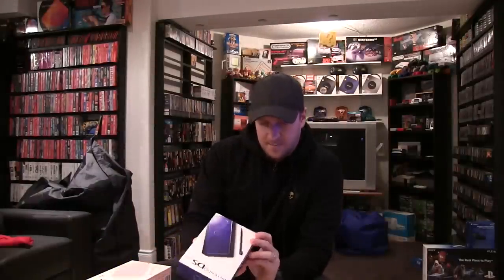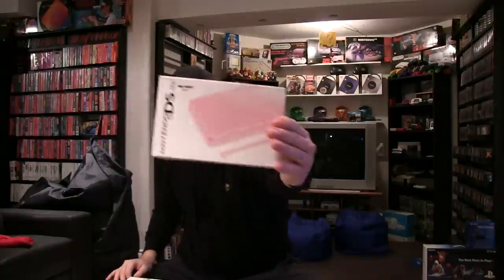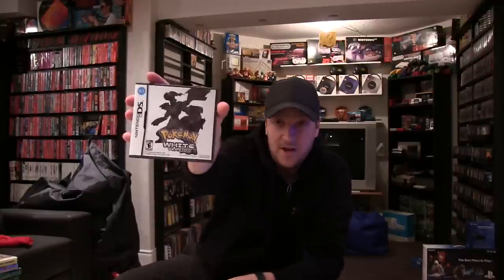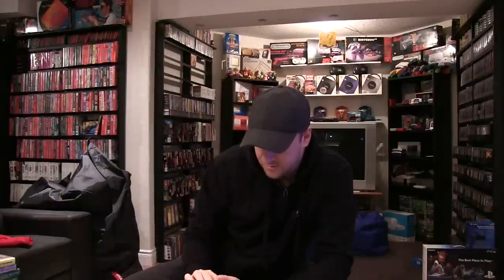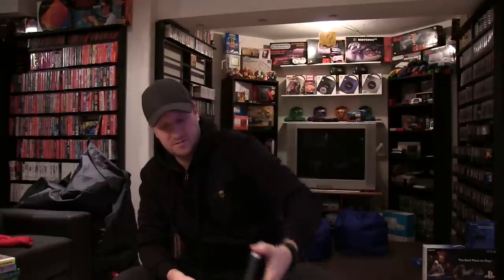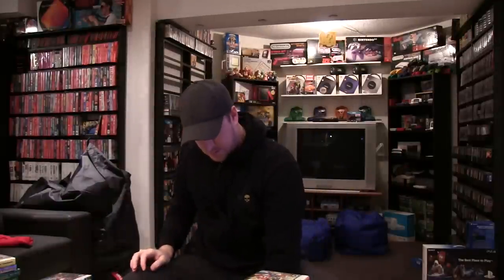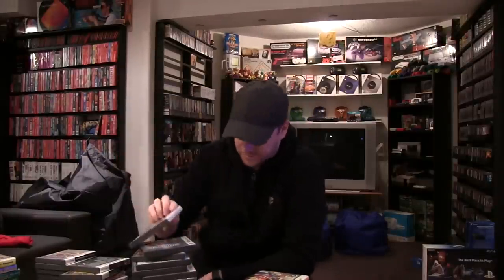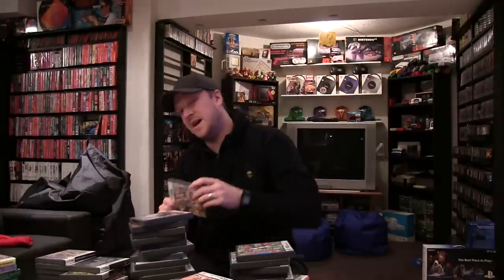My Nintendo Ds Collection - 2014 HD